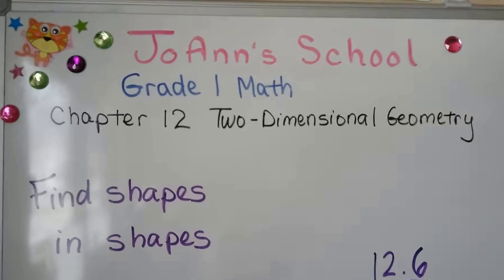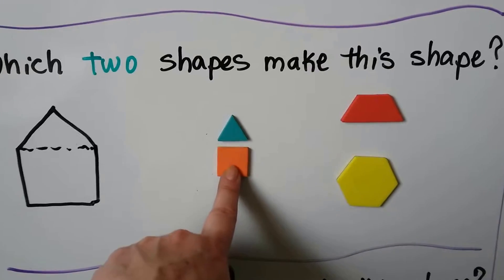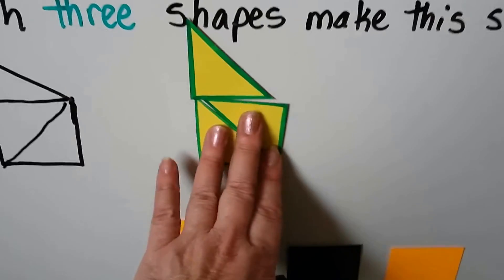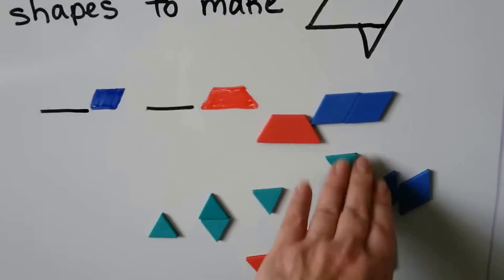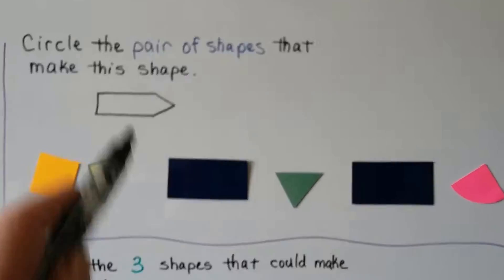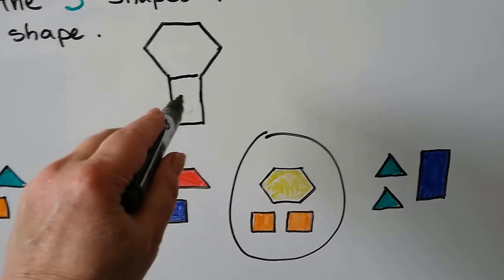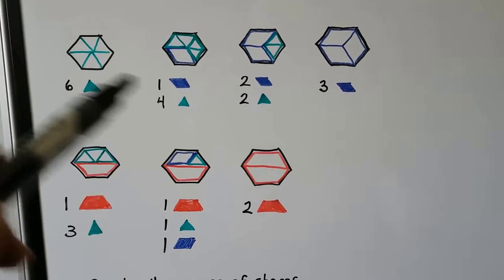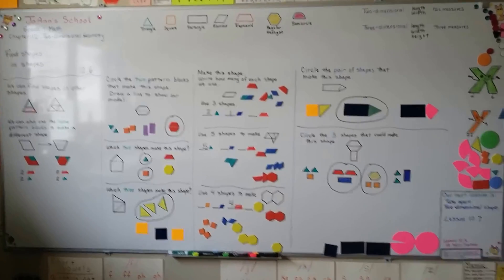Grade 1 Math 12.6, Find shapes in shapes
How we can find certain shapes within other shapes, such as a small triangle and a trapezoid inside a large triangle. Identifying the shapes that will create a given shape. The shapes we can find withing a hexagon.